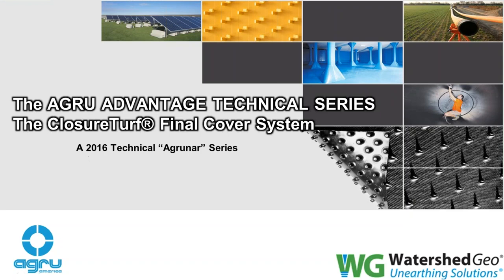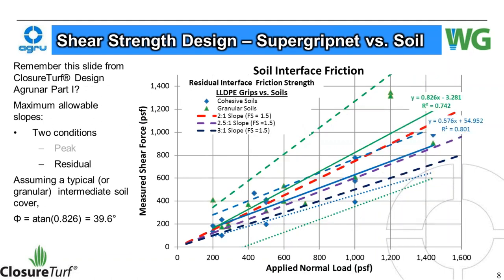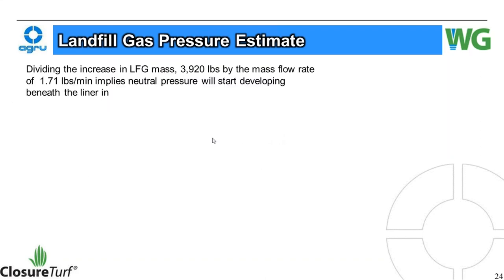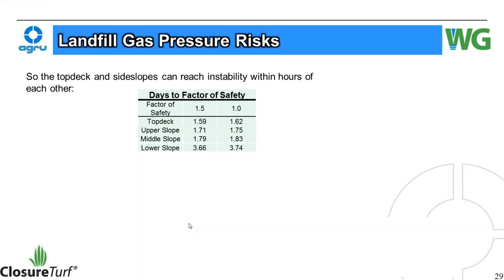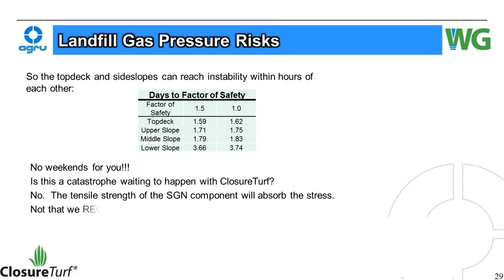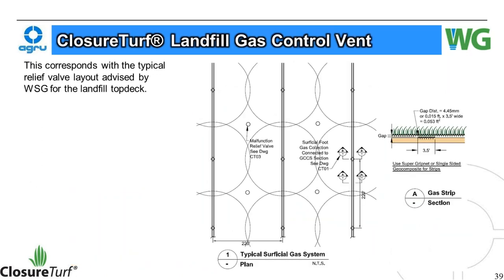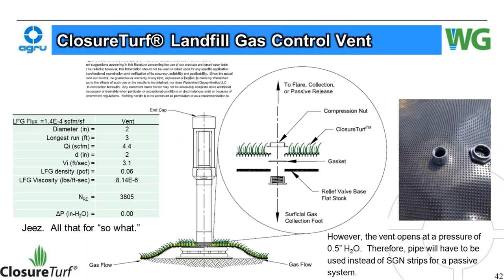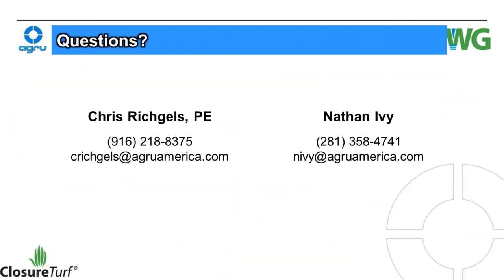ClosureTurf Design | LFG Part I